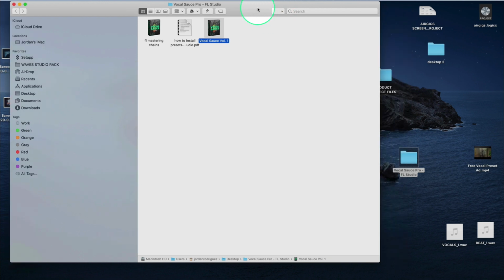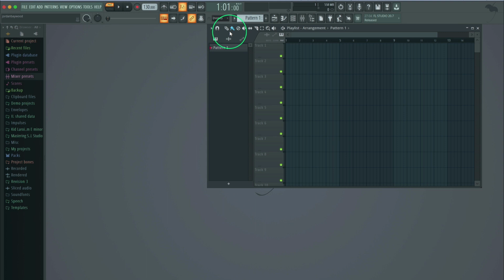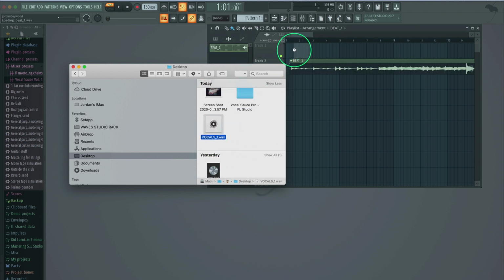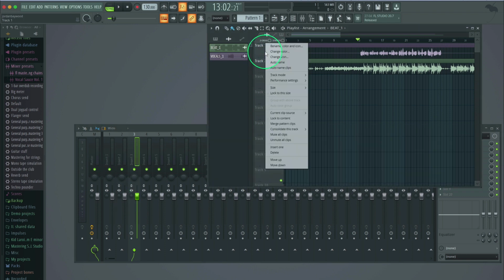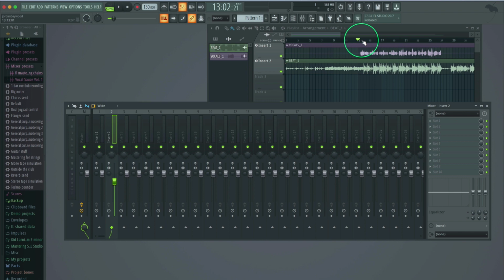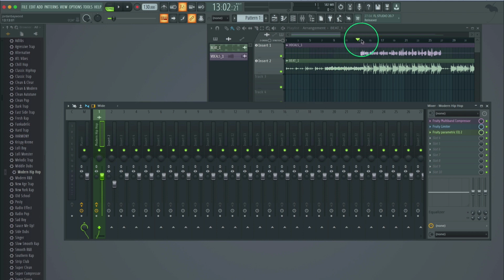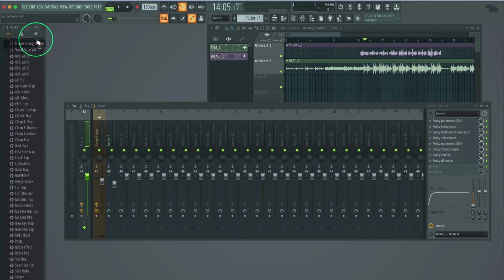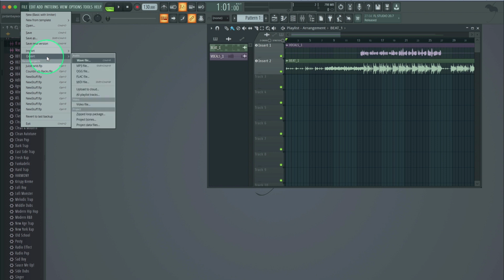How to Install Vocal Presets on FL Studio